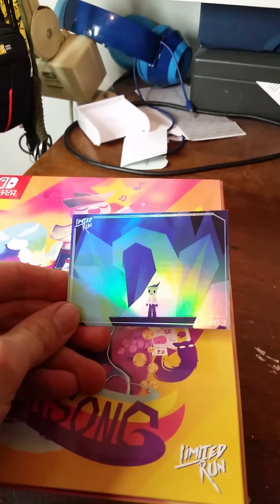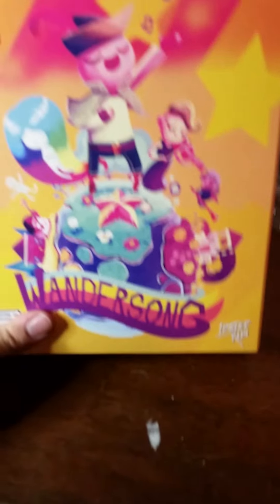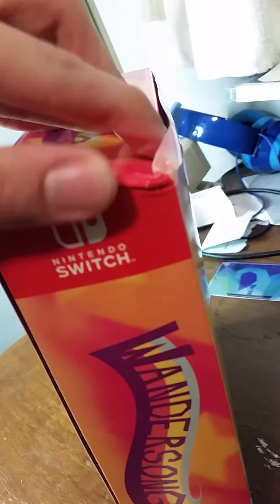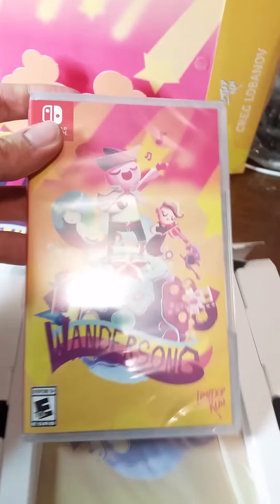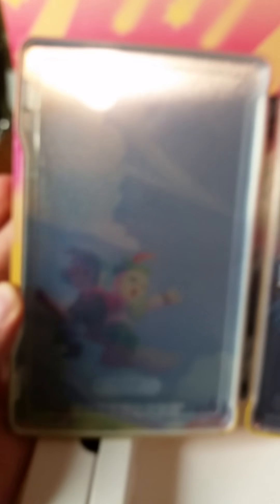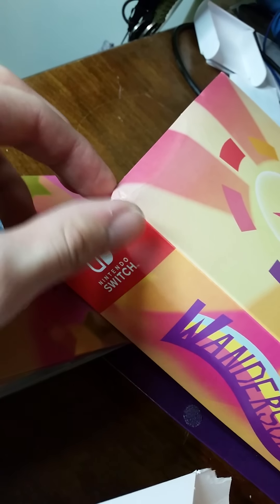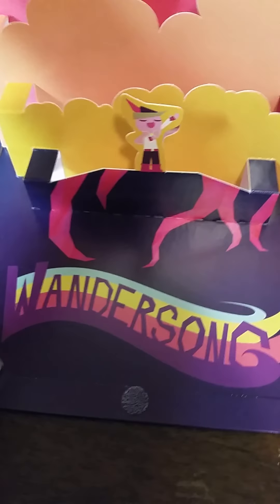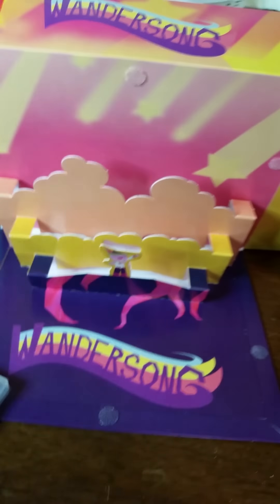Wandersong Collectors Edition Opening! from Limited Run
My order finally came in of the Wandersong Collectors Edition! Just showing off everything that came with it!

Wandersong is currently one of my all time favorite games, and you should play it.